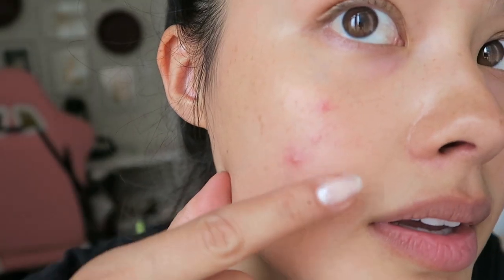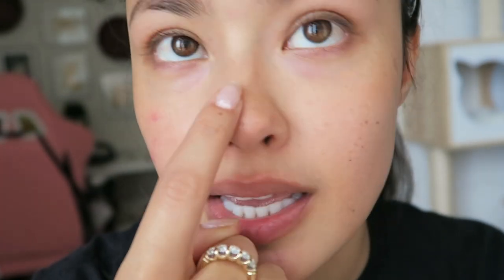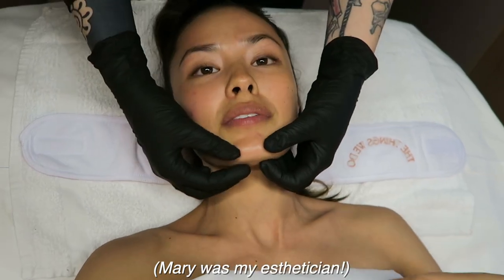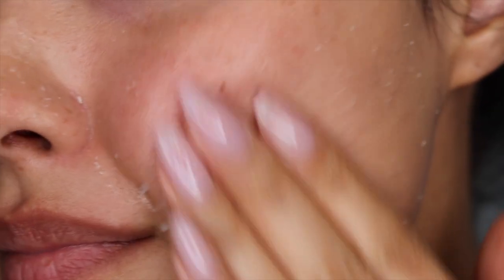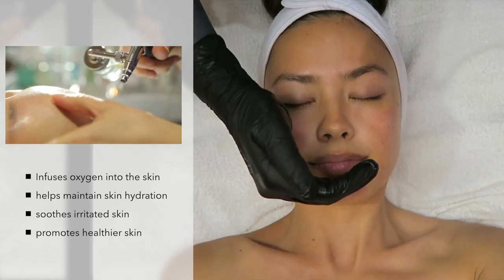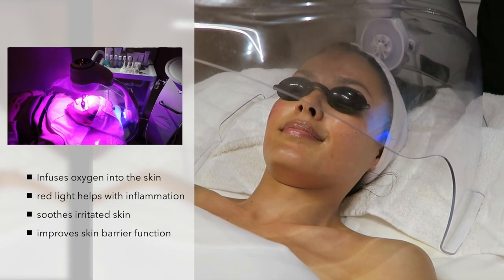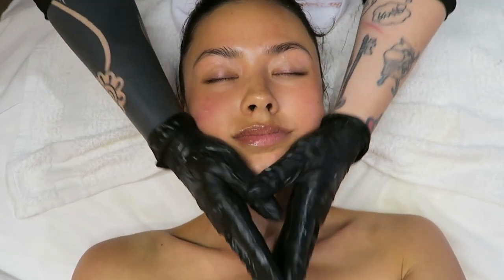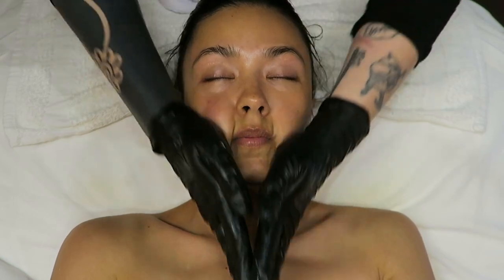Oxygen Therapy Facial for Breakouts & Cystic Acne | Skincare Treatments ft. OxygenCeuticals!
I had some nodular cystic acne on my cheek (which is unusual for me) so I'm glad OxygenCeuticals invited me to The Things We Do spa in Los Angeles for a skincare treatment ft. oxygen therapy! Come with me to see step-by-step what they did to heal my skin!

WHERE I WENT:
The Things We Do Spa - @thethingswedo.co
Our experts will delve deep into your unique skin history to create a plan just for you, based on precisely your needs.  Old meets new and east meets west to get you transformative results. Combining the ancient practice of Gua Sha and the science of cellular infusion to promote potent circulation and hydration in the skin, our facials tighten and restore hydration. For those susceptible to “anxiety acne,” who find their skin easily irritated, inflamed, or especially reactive, our mindful facials work with the intention to mend your connection with your skin and awaken your tissue vitality.

xoxo,
Morgan